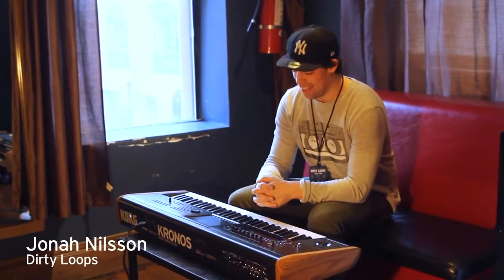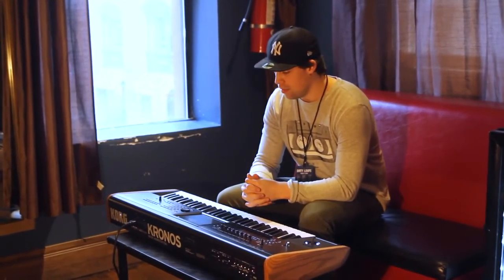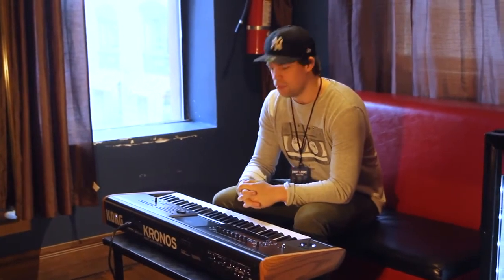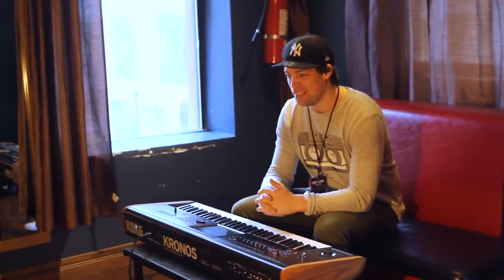Jonah Nilsson of Dirty Loops and his new Korg Kronos Music Workstation